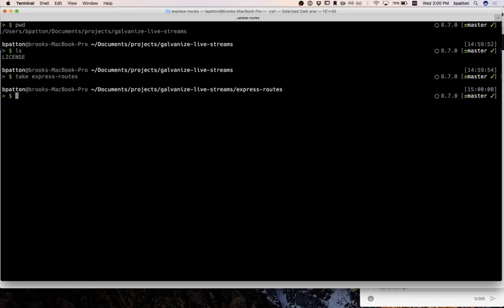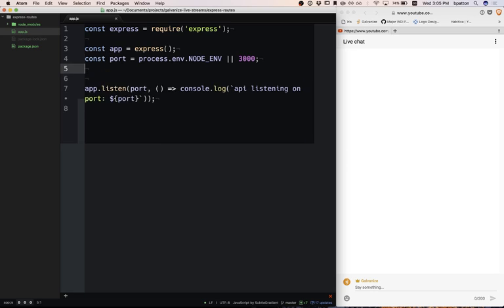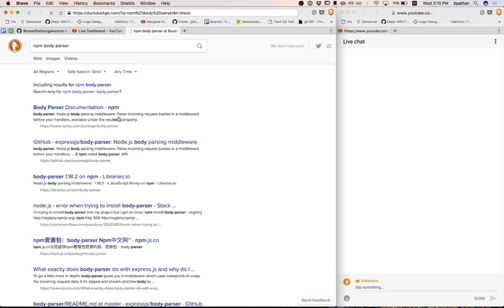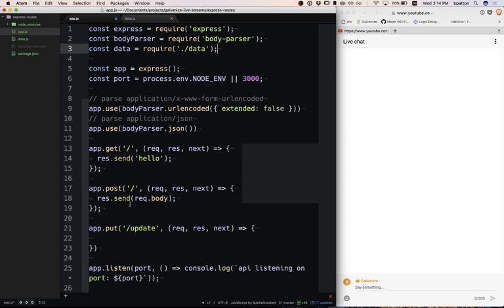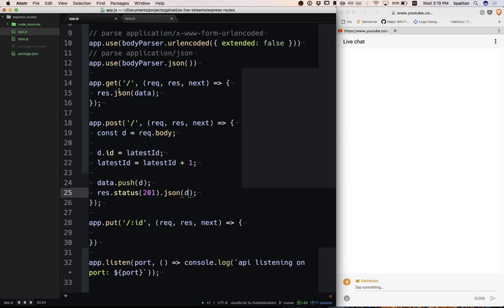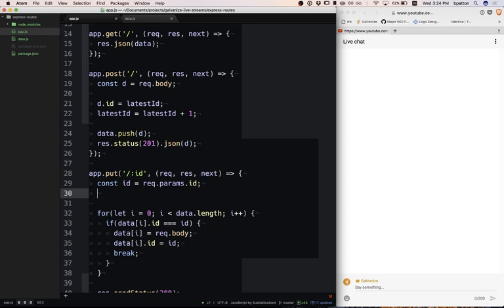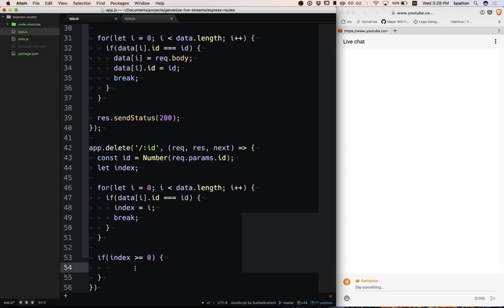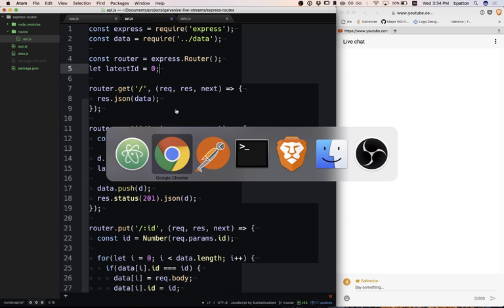Re-upload of Express breakout on routes by Brooks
This time with sound.

This video is a breakout on Express routes and how they can be used in a RESTful api.